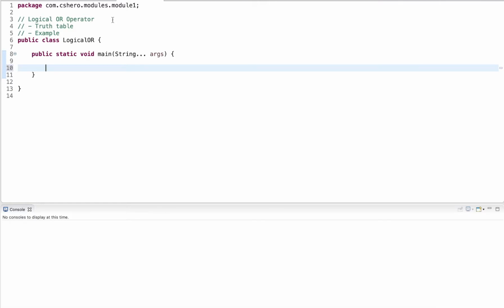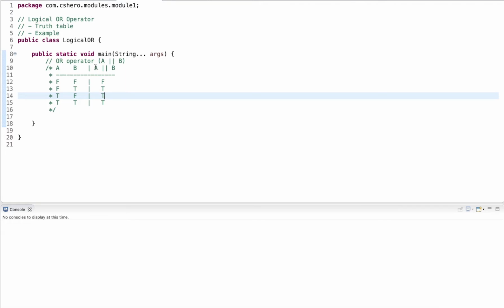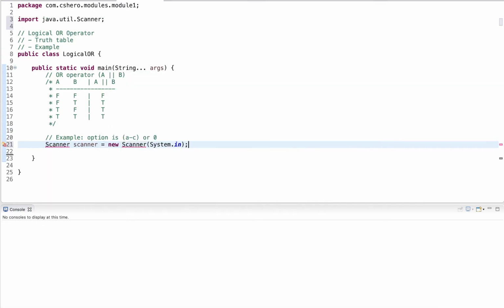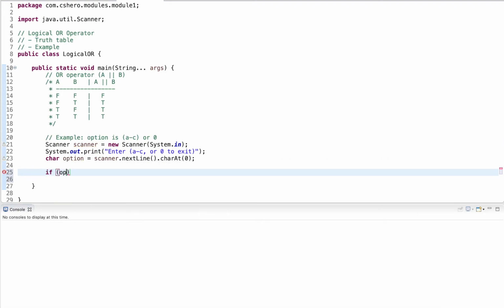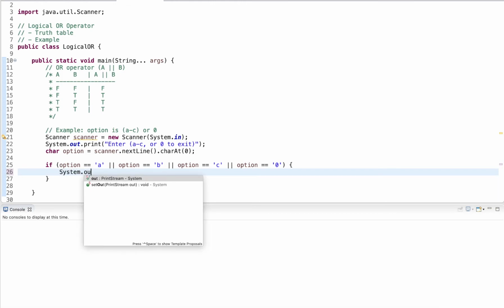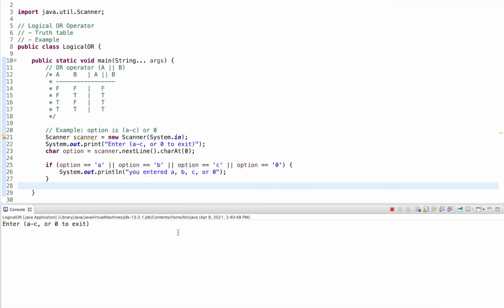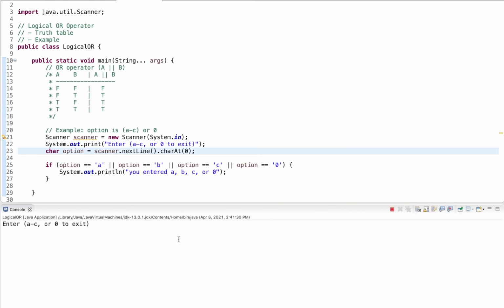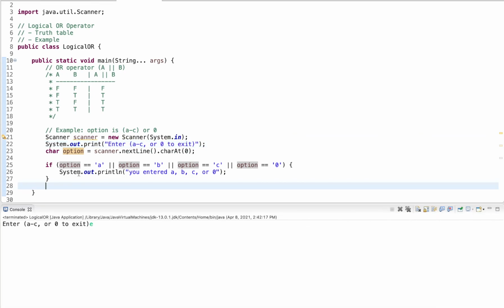Java Tutorial: Logical OR Operator (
This video covers the logical OR (||) operator.